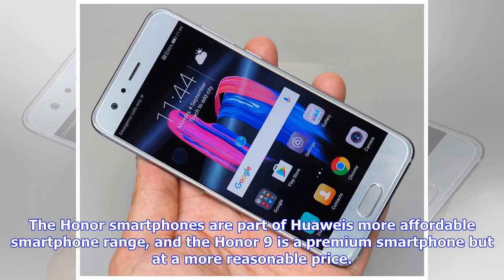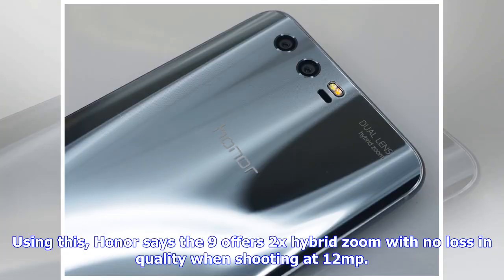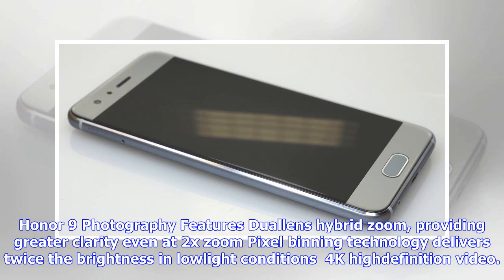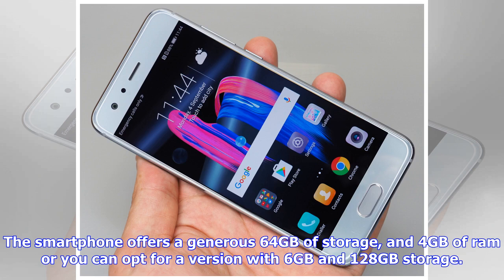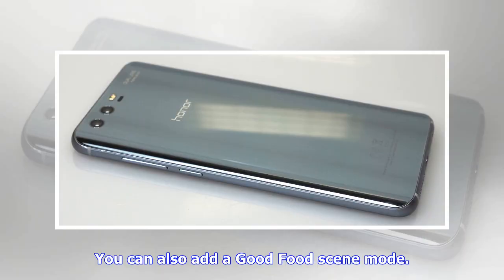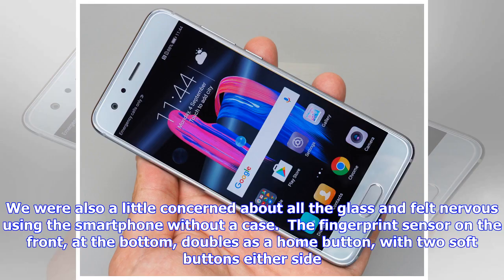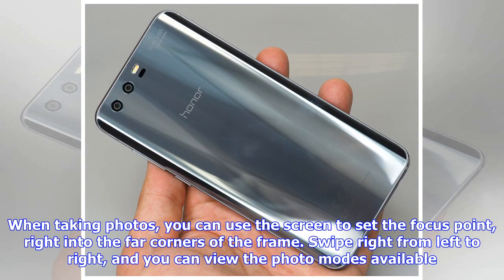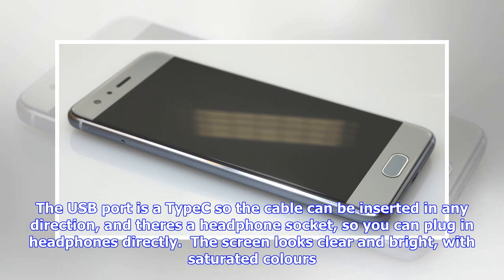Breaking News | Honor 9 dual camera smartphone review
Honor 9 dual camera smartphone review

The Honor smartphones are part of Huaweis more affordable smartphone range, and the Honor 9 is a pre...